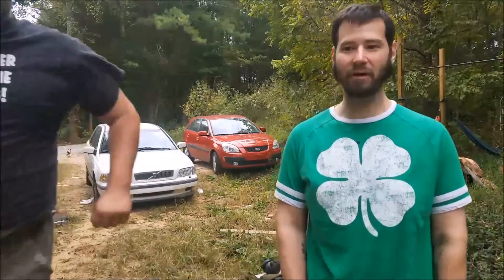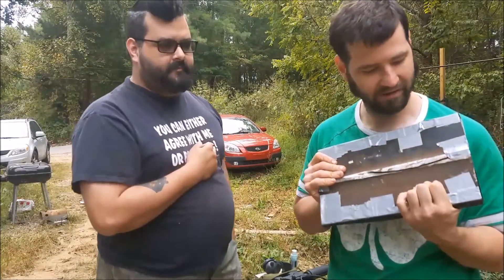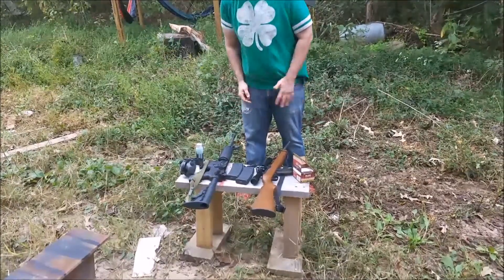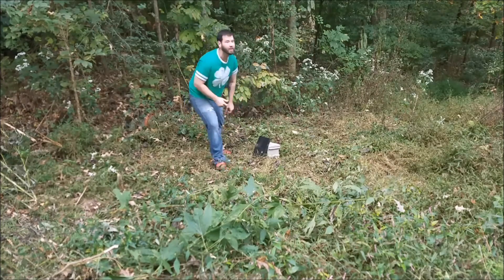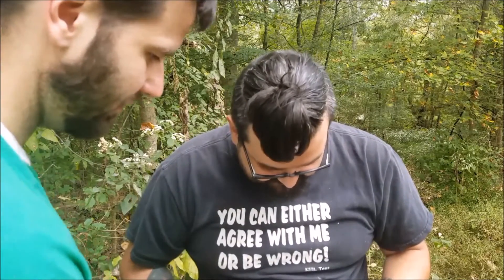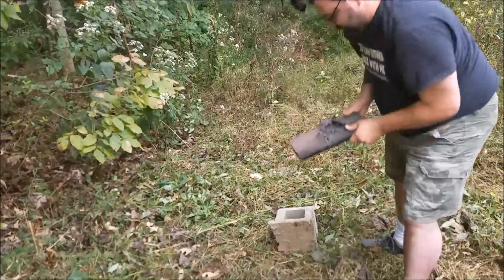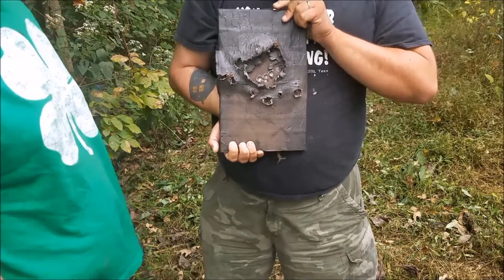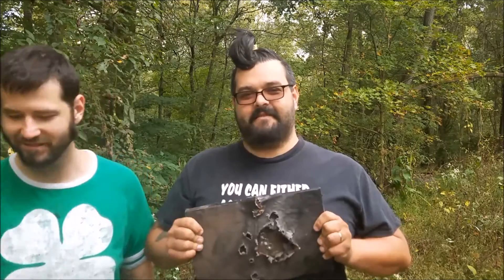You probably won't watch this shooting body armor video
This is the video where we test out the DIY Ballistics Plate Body Armor. Will It stop a bullet? Let's find out.